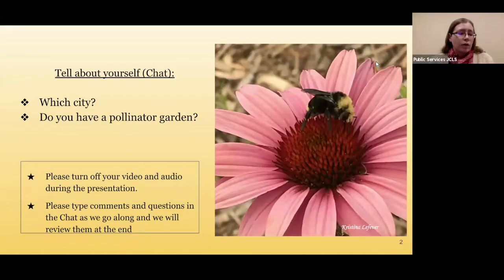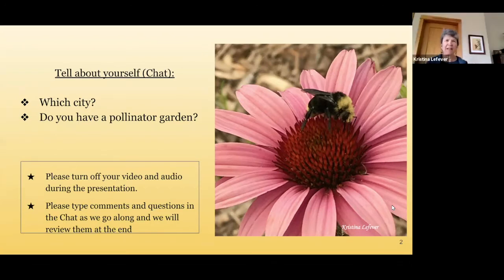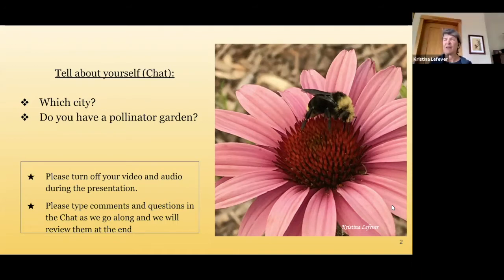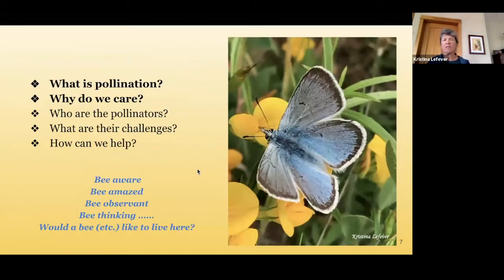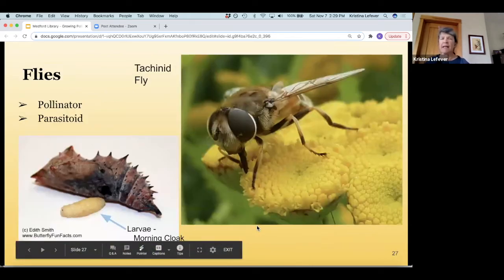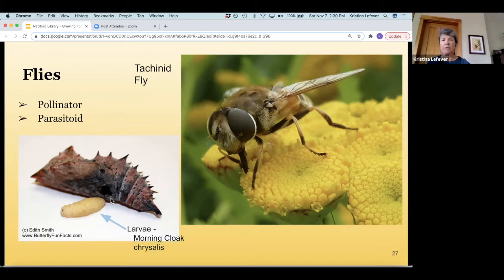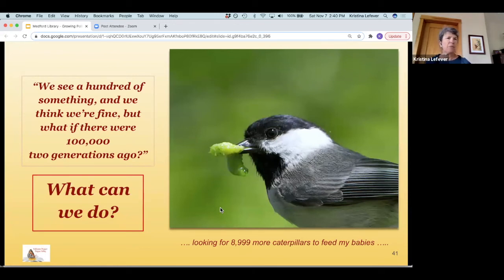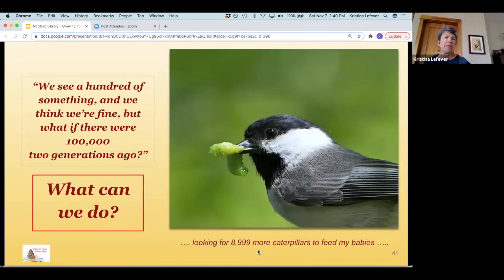Growing Pollinator Gardens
Kristina Lefever, President of Pollinator Project Rogue Valley, addresses the essentials of growing pollinator habitats. Who are our pollinators, and why are they important? What challenges are they facing, and what can we do to reverse their population declines? Kristina's presentation answers these questions in the hopes that others will ‘bee’ inspired to become pollinator champions, and begin looking at landscapes with this question in mind: “Would a bee like to live here?”